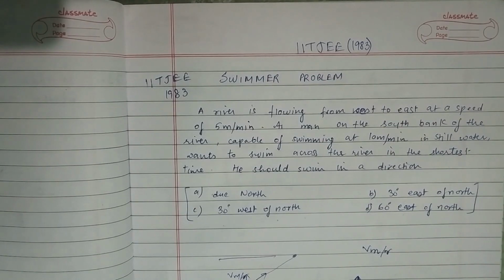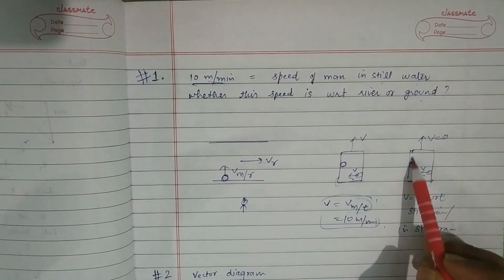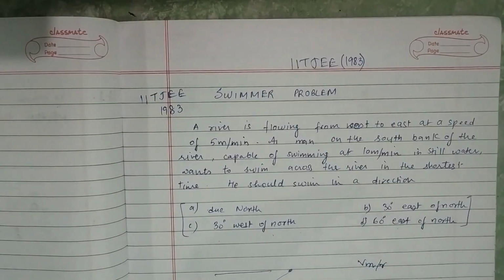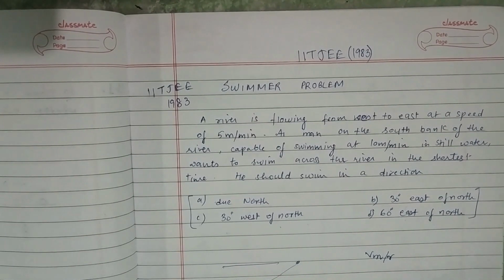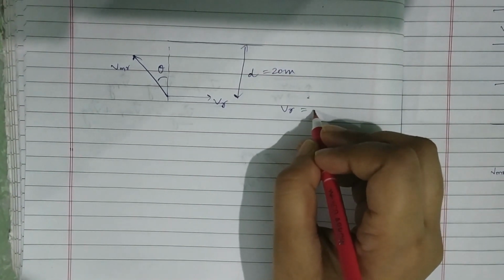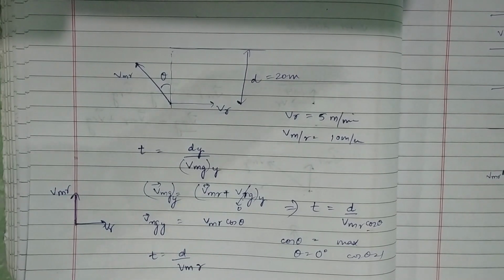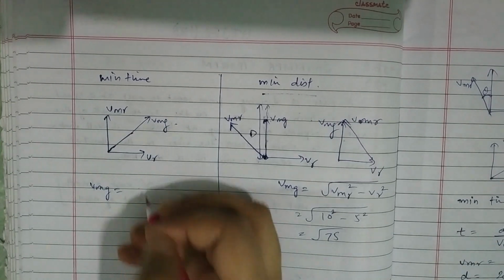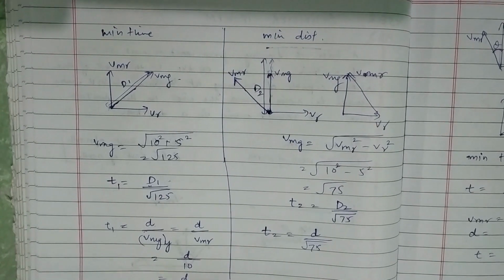IIT-JEE (1983) Swimmer(Minimum Time) Problem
In this video we are discussing swimmer problem(relative motion) for time minimization.

(IIT JEE 1983) A river is flowing from west to east at a speed of 5 metre/minute. A man on the south bank of the river, capable of swimming at 10 metre/minute in still water, wants to swim across the river in the shortest time. You can also share your insights about this problem. Our team will reply as soon as possible!